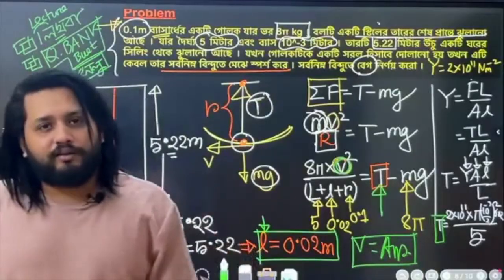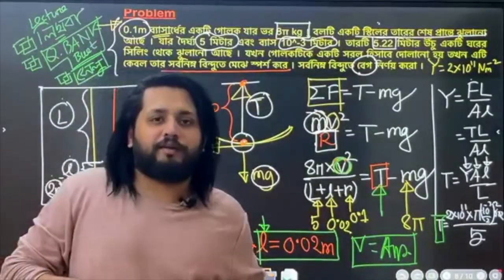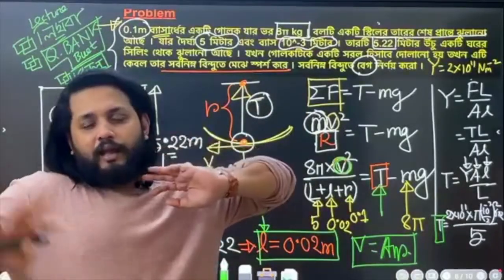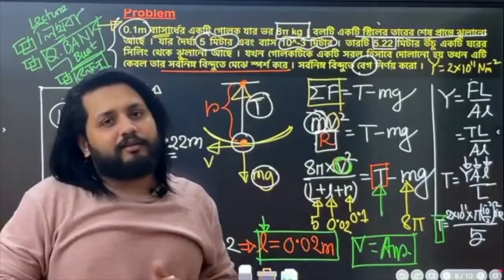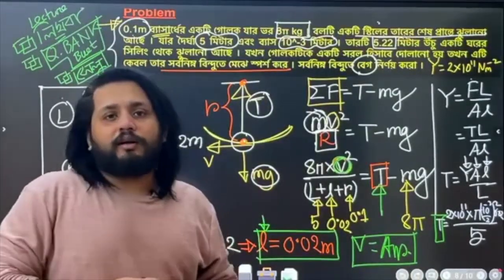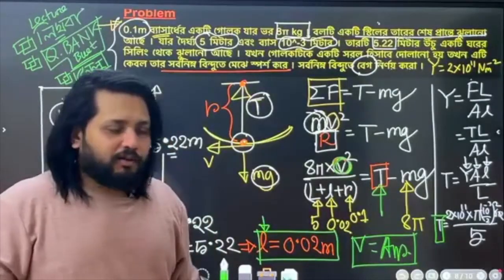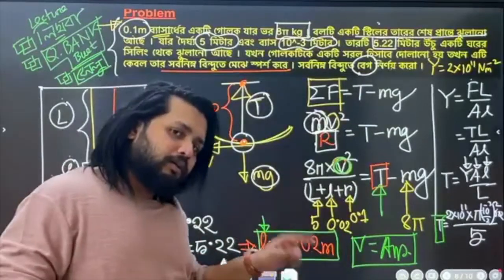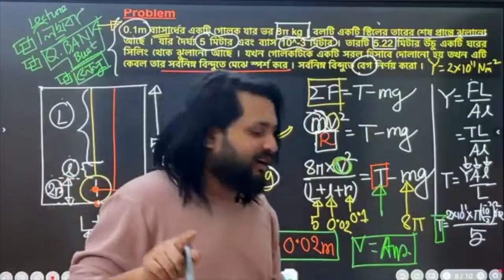জুয়েল ভাইয়ের কাছে ডেমো দেওয়ার গল্প ❤️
নিয়াজ ভাইয়ার সাথে অ্যাডমিশন এর প্রুস্ততি নিতে এখনি জয়েন করে ফেলো আমাদের  ইঞ্জিনিয়ারিং অ্যাডমিশন কোর্সে।